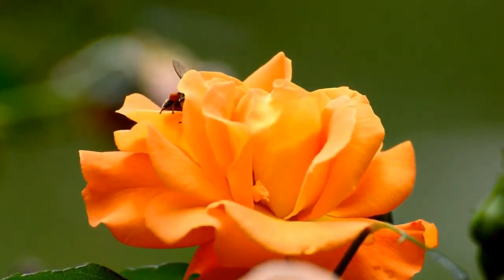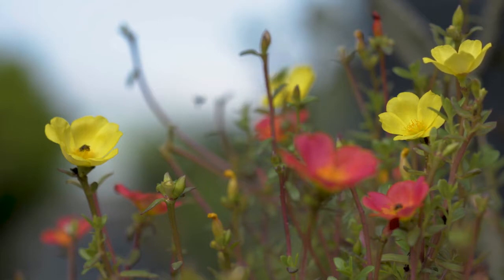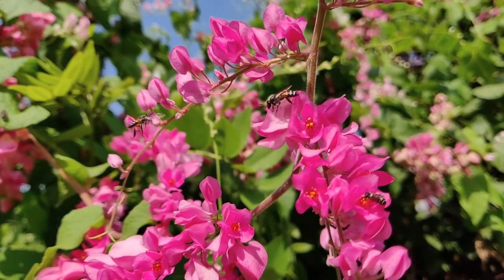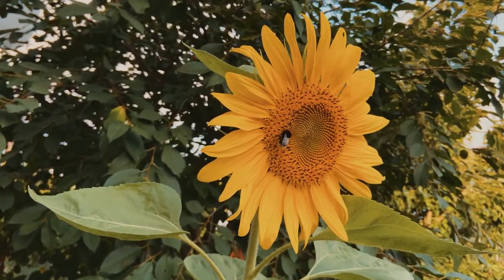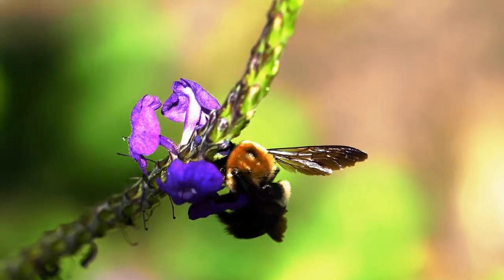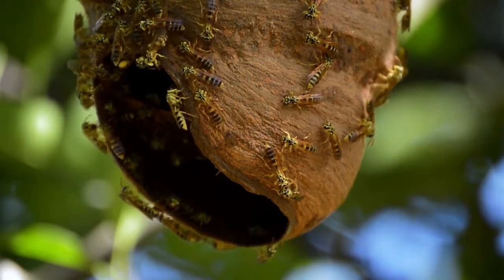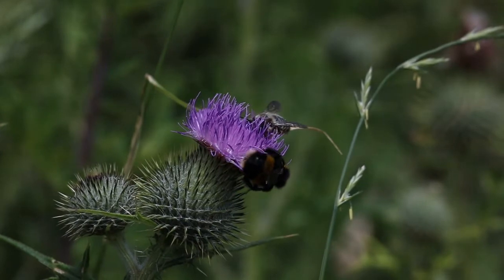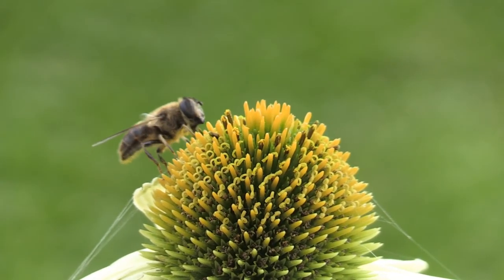bees habit l bees foods l bees life time l bees l bees full documentary l bees helpful information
see more simple and easy how to follow videos.

Pets@animal

In this video i am goona telling you that bees habit, foods, life time and style l bees documentary l bees helpful information

bees habits | bees full  information  | food and life time of bees | bees full documentary
cat
cats
dog
dogs
animals
Jungle
Cute animals
cute cat
in vivo
macaca
primate
non human primate
animal model
wild
wild life
wild animals
animals & pets
parrot talking
parrot sounds
parrot fish
parrot habitat
parrot habitat minecraft
parrot habitation
parrot hatching
parrot having a conversation
parrot harness
full documentary channel
full documentaries
full documentary national geographic
full information of parrot

food and life of parrot
food and life time of parrot

pets full documentary

jamilmalik# pet's information / documentry

pets@animal